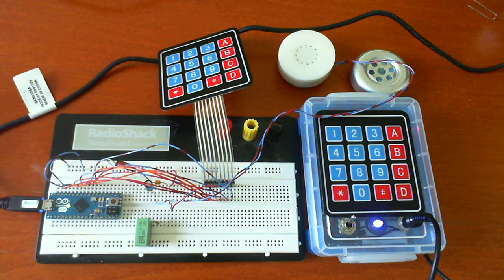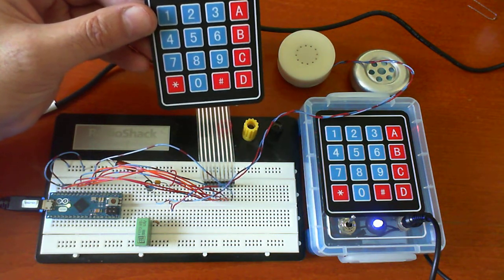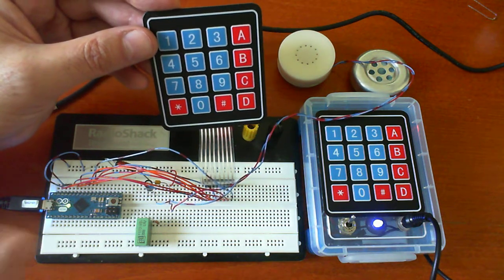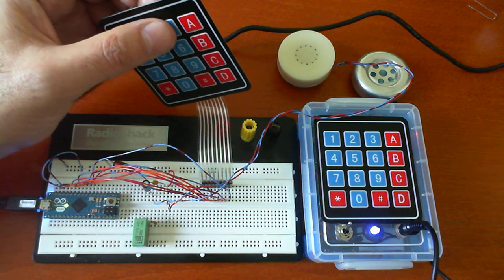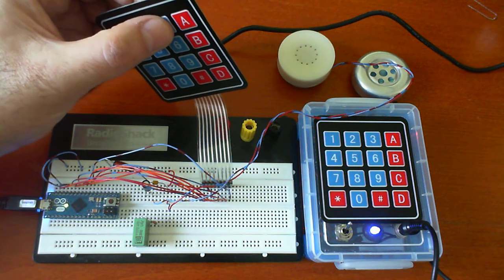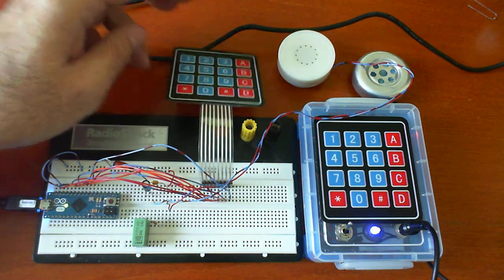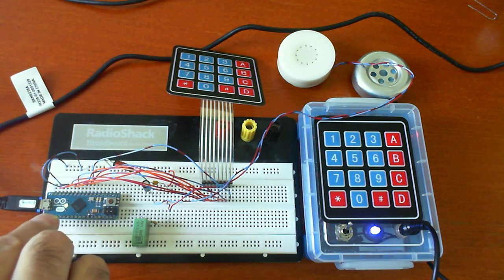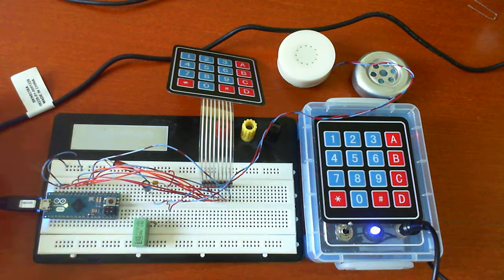Blue Box PWM-Sine Wave and Dual Square Wave Output Comparison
This video compares the tone output from the modified Arduino "Synth" library and the "Tone" library. The Synth library can generate up to 4 simultaneous tones in various waveforms, including sine wave. The Tone library generates only square wave output, which can sound distorted.

Telephone equipment normally used sine wave tone generators.

A disadvantage of PWM direct synthesis using a sine wave table is that a PWM filter must be used to remove the 20KHz sampling frequency from the output. Higher frequencies sound less clear, as fewer samples are output at higher frequencies.